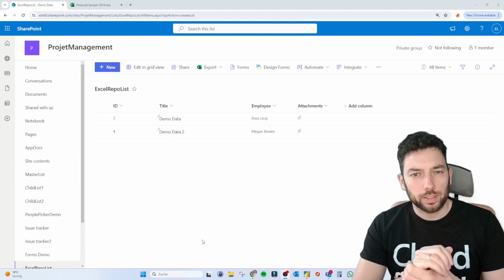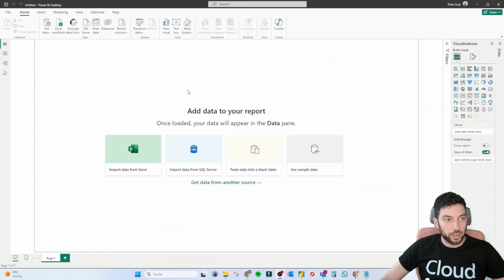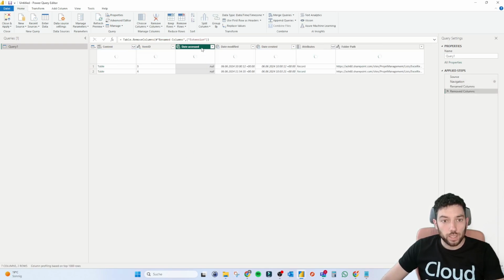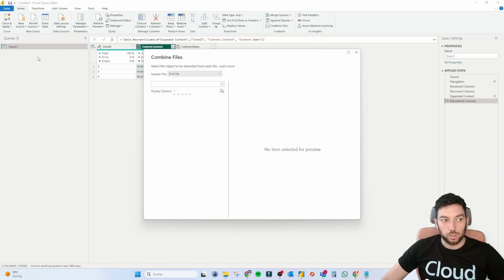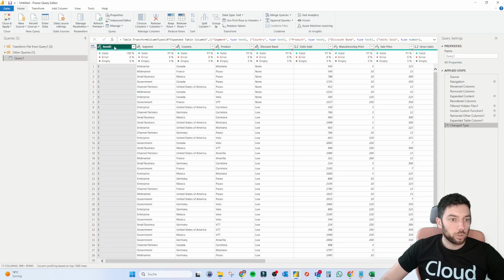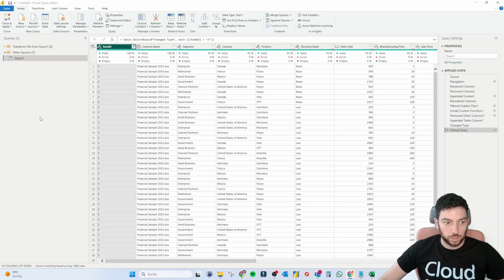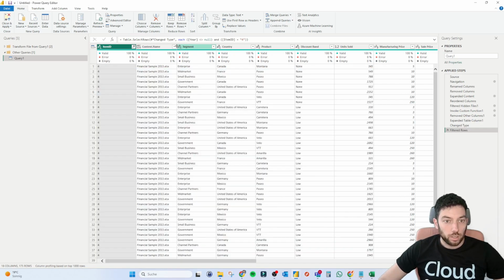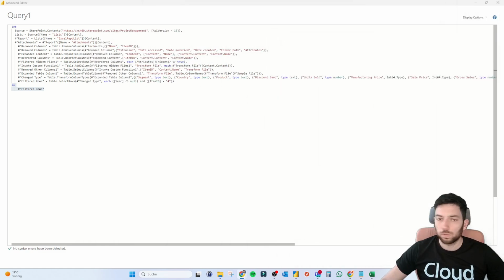How to extract Excel File *DATA* from SharePoint List Item into Power BI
Todays use case is dedicated to sharepoint List Attachments and powerbi .

It is very common, that SharePoint lists might also contain files, attached to them. In this use case scenario the files are all of type excel and have the same structure.

Now we need to somehow connect our SharePoint list to Power BI and extract the data from each of the excel files in each of the SharePoint list items. Tricky!